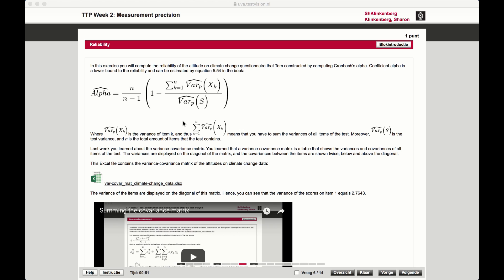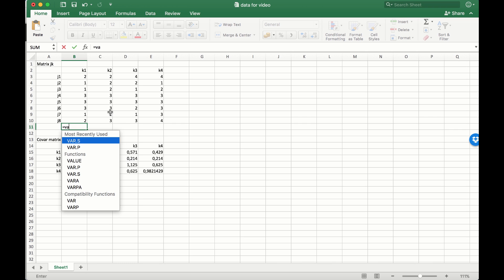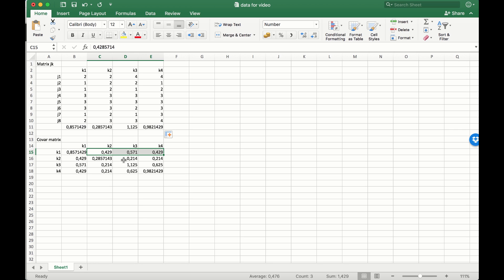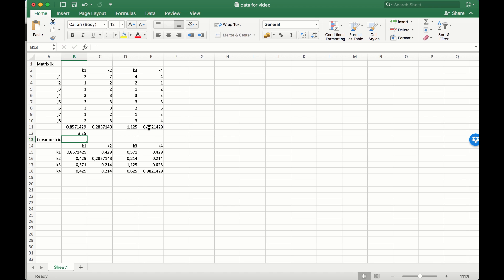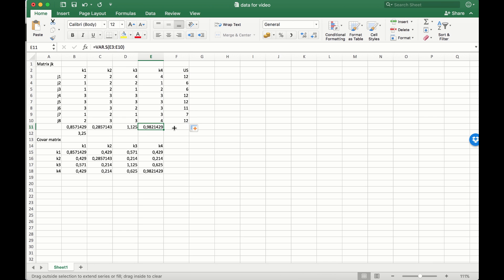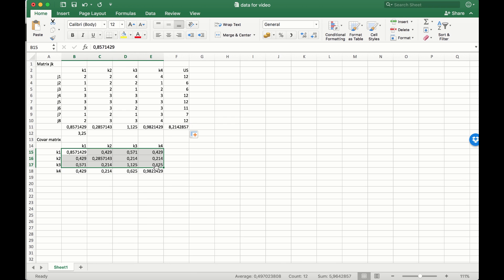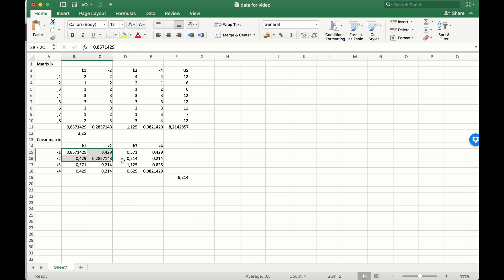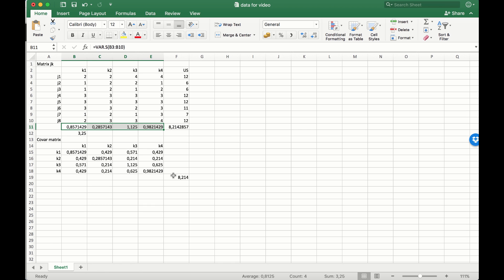Calculate Item variances and total variance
Calculating item variances and total test variance based on the jk response matrix and covariance matrix